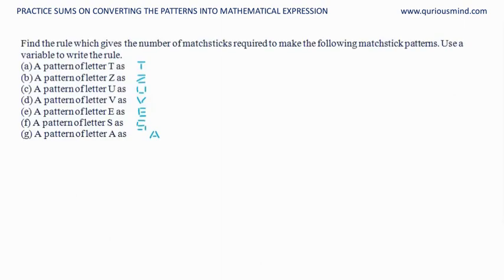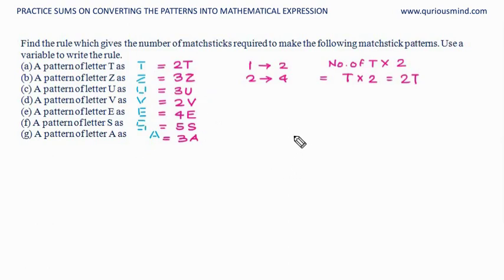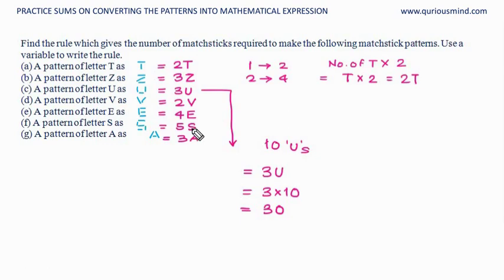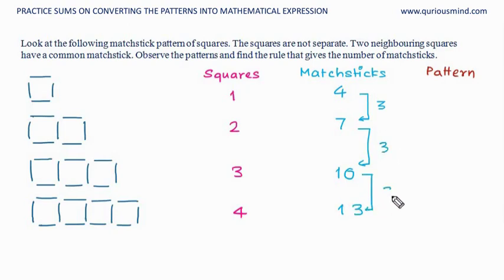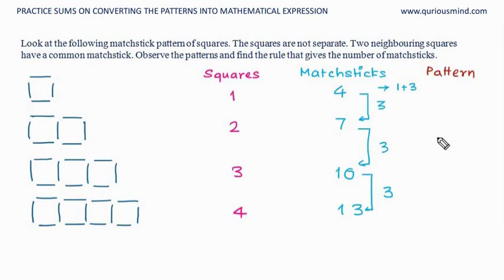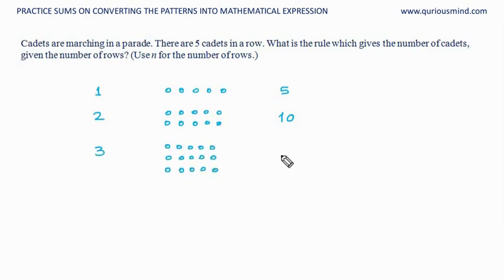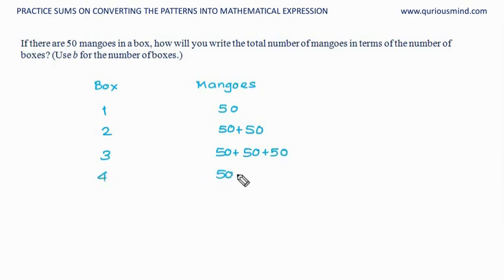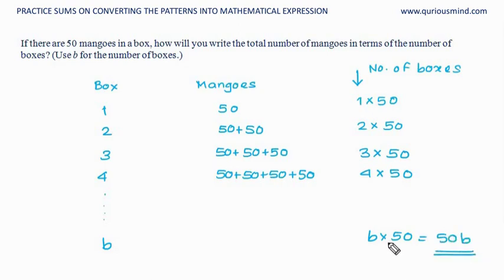Algebra - Practice Sums 1 (Expressions from Patterns)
In this video we will practice how to form expressions from Patterns.